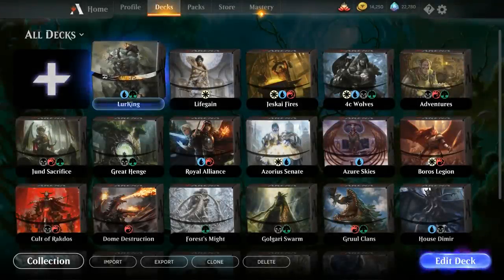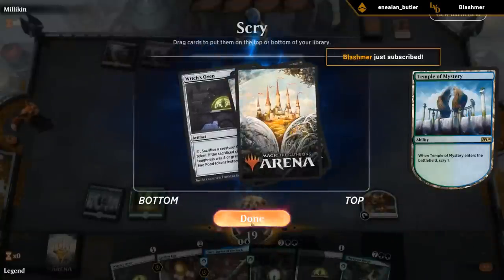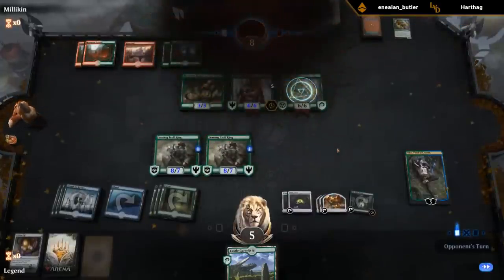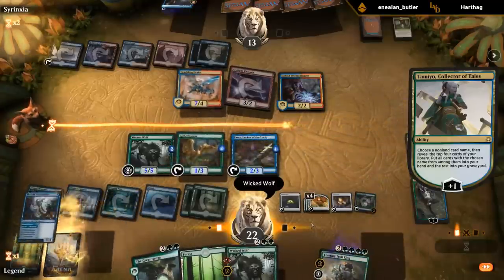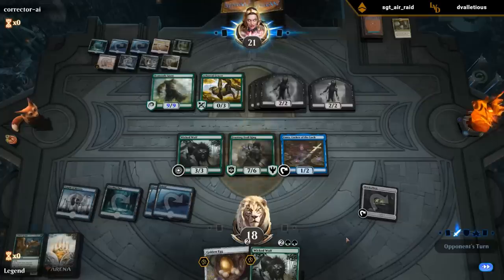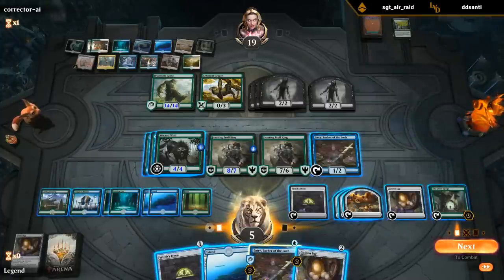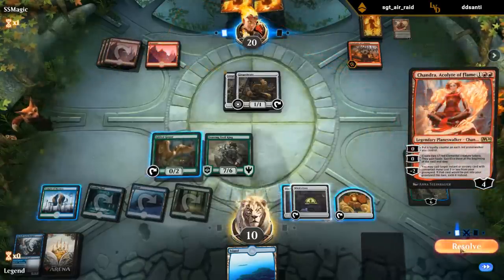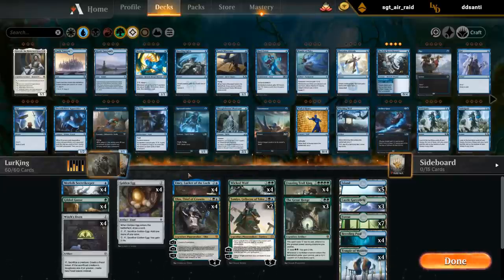MTG Arena - Standard - Lurking Troll King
Magic the Gathering Arena deck tech & gameplay with a Blue/Green selfmill synergy deck, featuring Emry and Feasting Troll King in Standard.

Match 1: 06:03
Match 2: 13:48
Match 3: 21:36
Match 4: 36:13